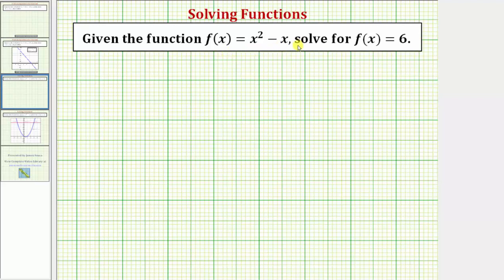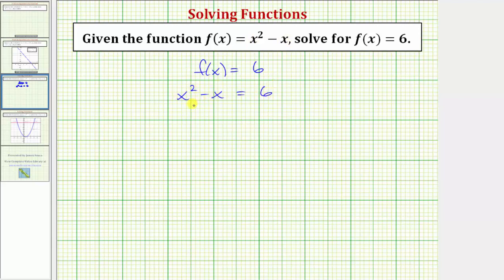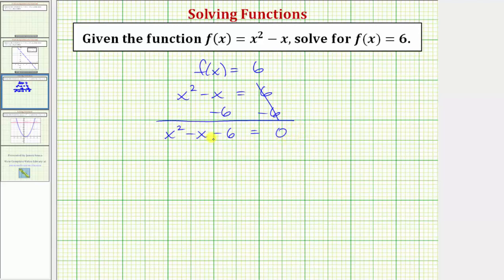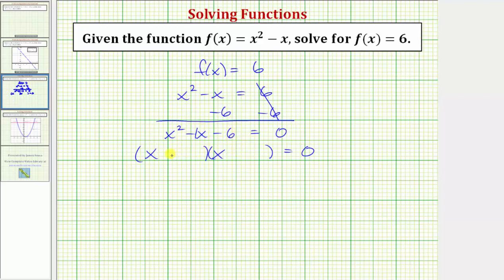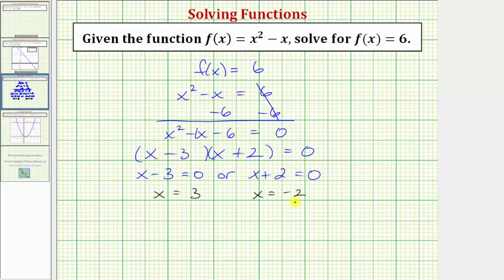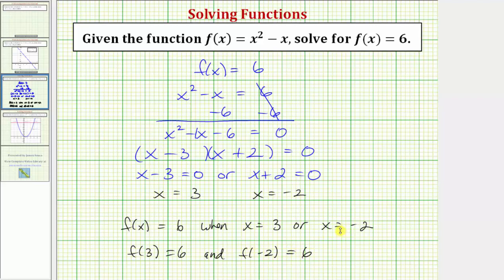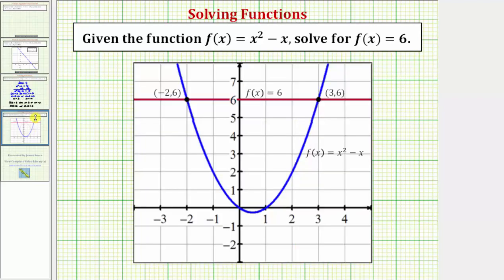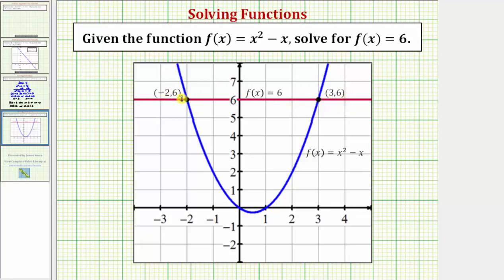Ex: Find Function Inputs for a Given Quadratic Function Output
This video explains how to determine the inputs of a quadratic function given the quadratic function output.